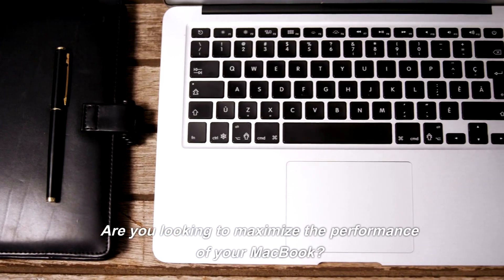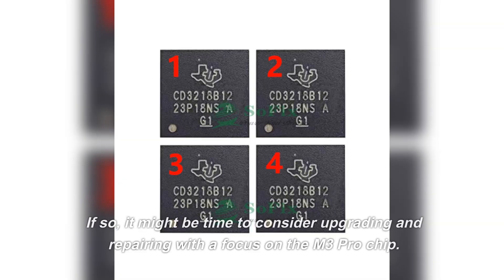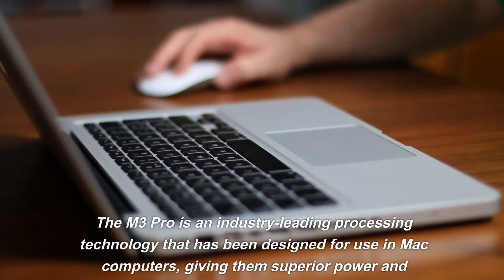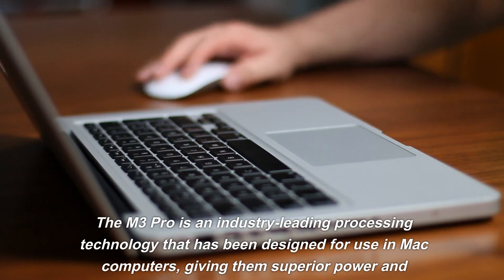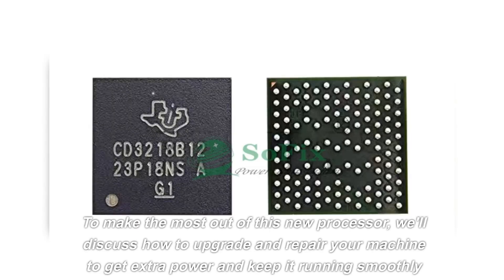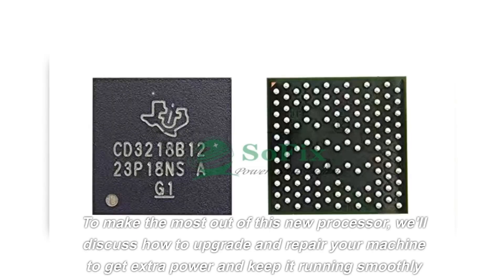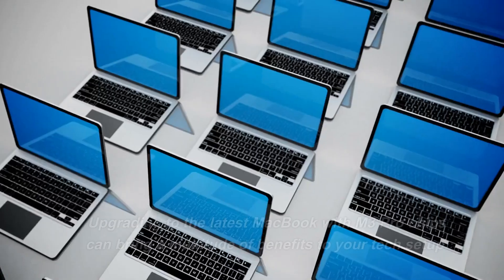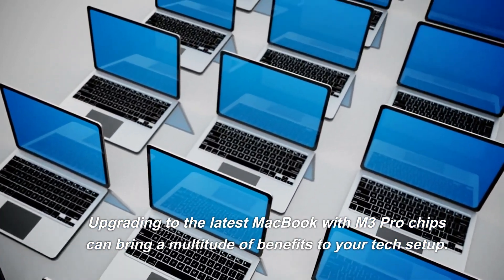Upgrading and Repairing MacBooks: A Focus on M3 Pro Chips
This video is mainly to show our products to you. Include#repairmacbook macbooklcdreplacement macbookt2chip applemacbookairrepair macbookmotherboardrepair and so on

Are you looking to maximize the performance of your MacBook? If so, it might be time to consider upgrading and repairing with a focus on the M3 Pro chip. The M3 Pro is an industry-leading processing technology that has been designed for use in Mac computers, giving them superior power and reliability. To make the most out of this new processor, we'll discuss how to upgrade and repair your machine to get extra power and keep it running smoothly for years to come. So if you're interested in optimizing the speed, performance and longevity of your laptop or desktop computer – read on!